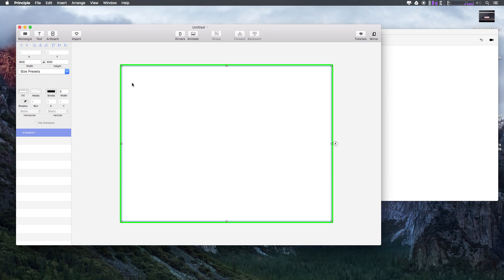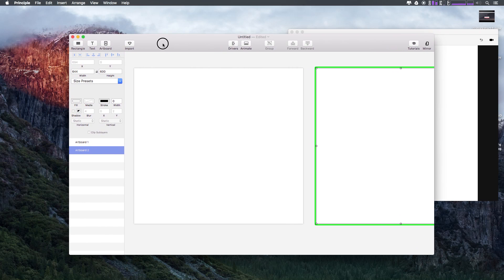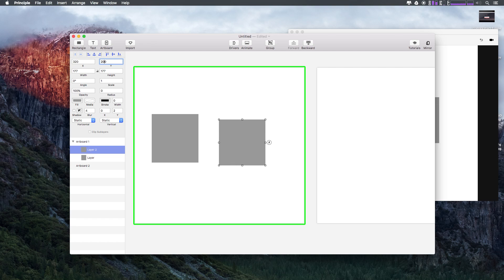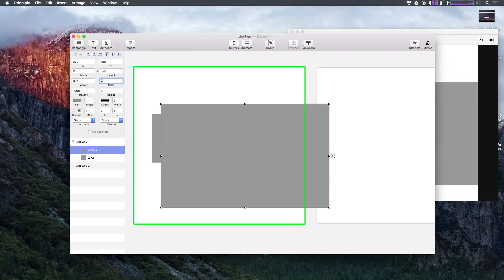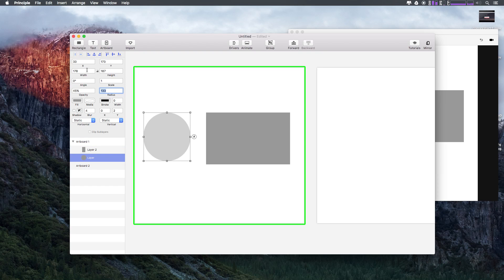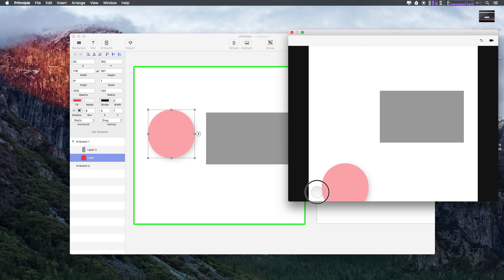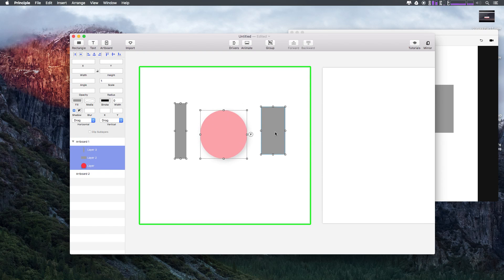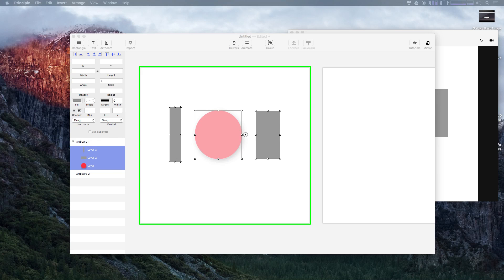UX Prototyping with Principle #3 - Designing In Principle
In this video we go over the inspector and talk about how to design in Principle.

Animate Your Ideas, Design Better Apps
Principle makes it easy to design animated and interactive user interfaces. Whether you're designing the flow of a multi-screen app, or new interactions and animations, Principle lets you create designs that look and feel amazing.